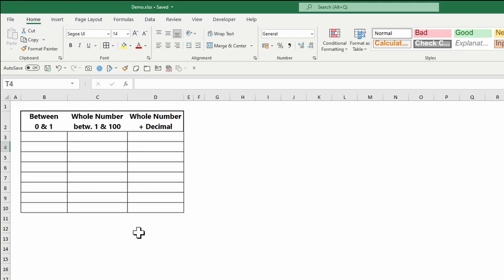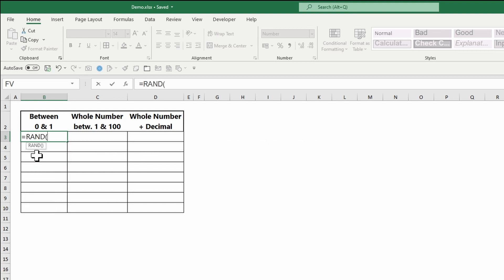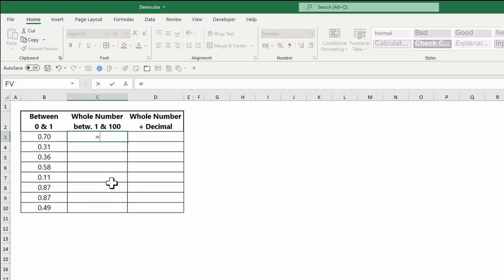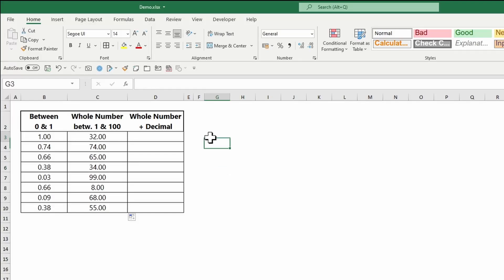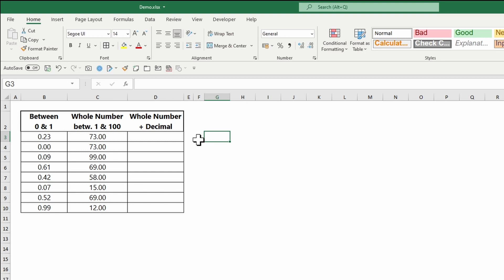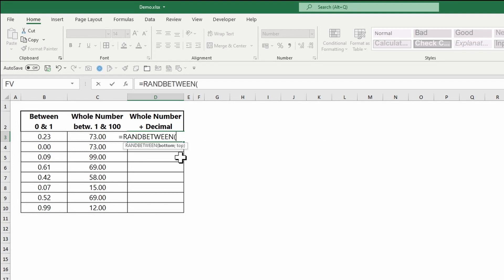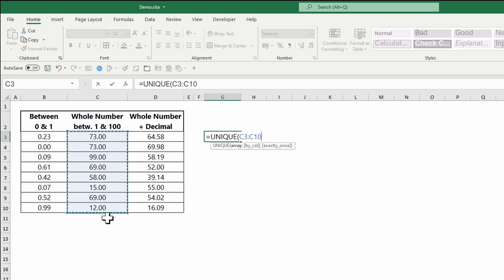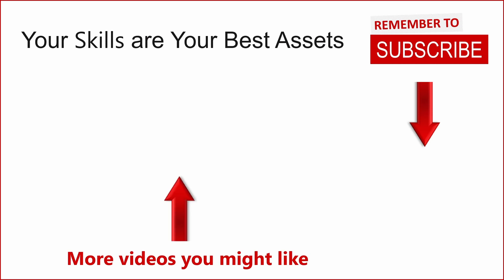👍 Generate random numbers - Between two ranges - with or without decimals - between 0 and 1